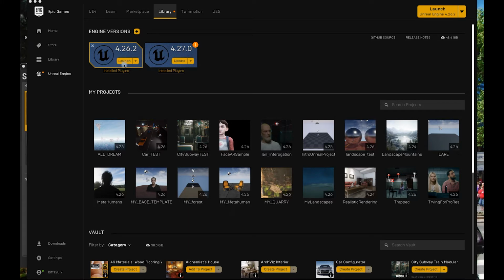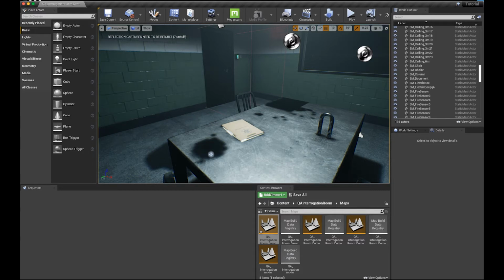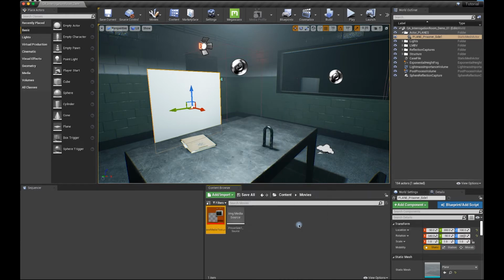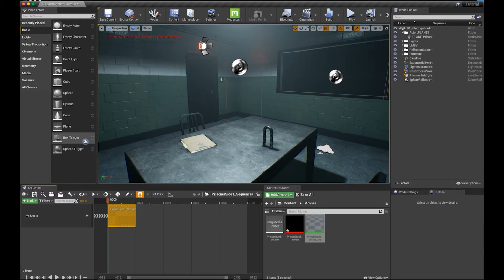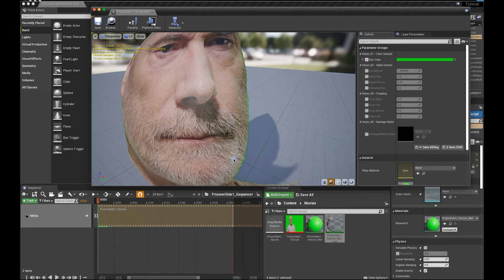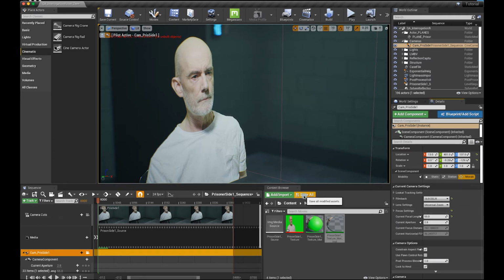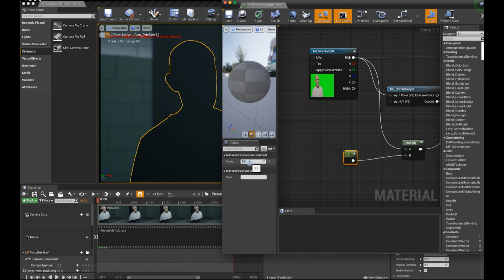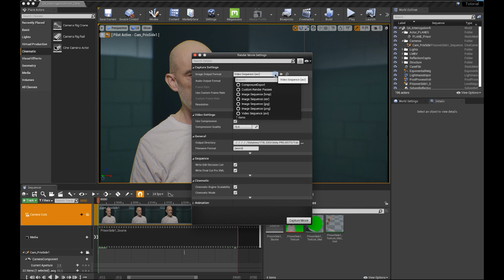Composite greenscreen footage into Unreal Engine - pt 1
In pt 1 - I show you how to composite footage into unreal engine, set up a camera move in sequencer, and output rendered footage.
This process should work in any version of unreal engine.

If enough people find it helpful I will make a part 2 tutorial expanding on this process eg; simple colour correction of keyed footage, lighting, post process, and more.